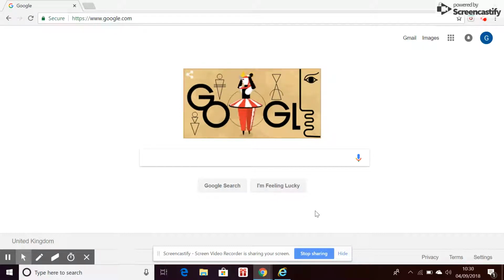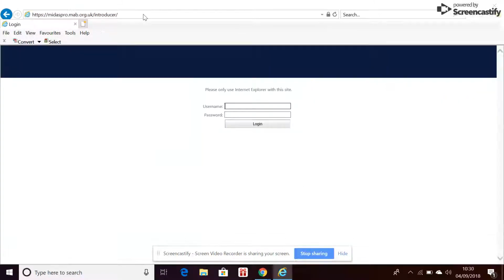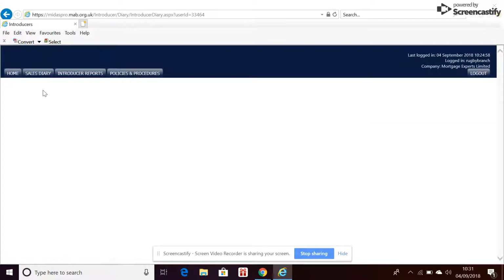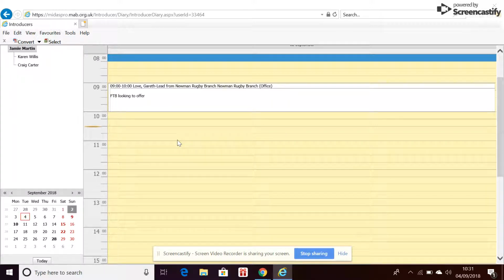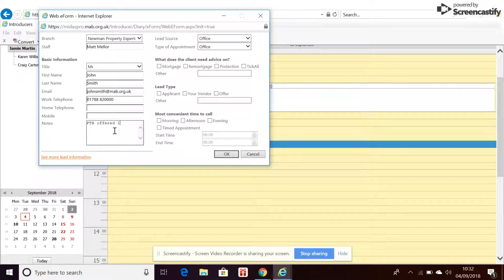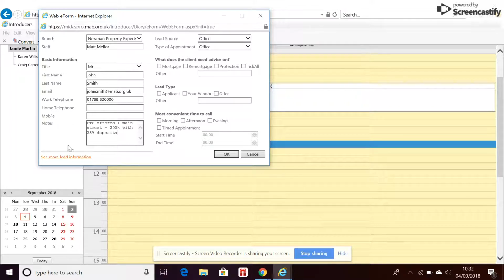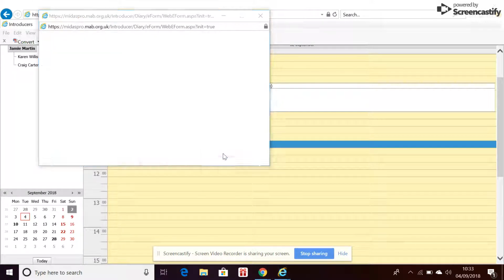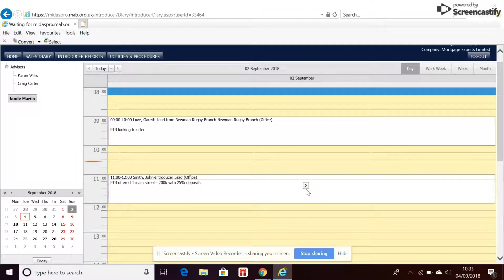MAB Introducer Mortgage Diary Tutorial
In this video, I will explain how to generate a Mortgage Appointment or Lead, using the MAB Introducer system